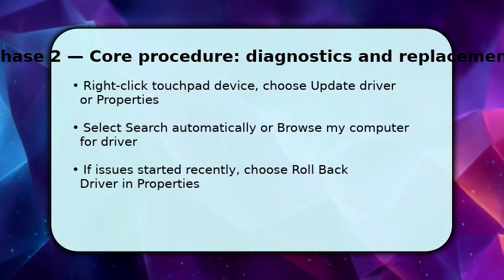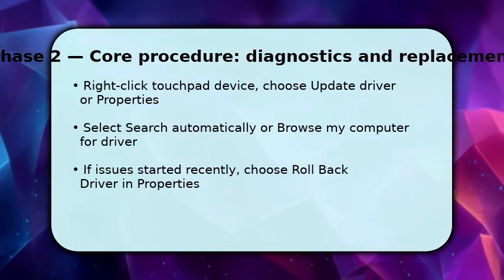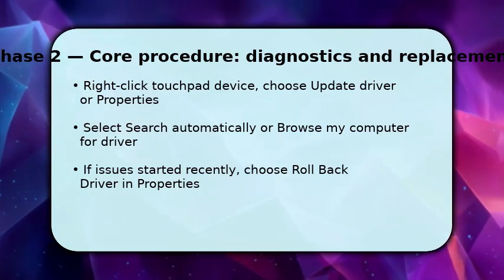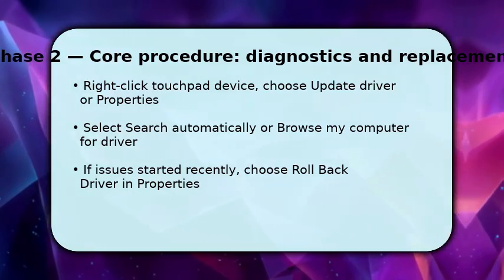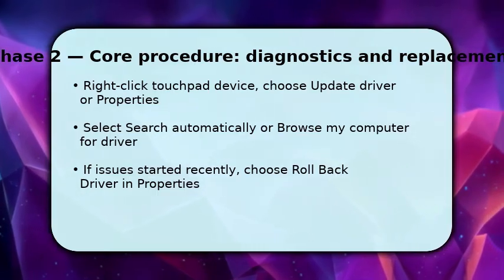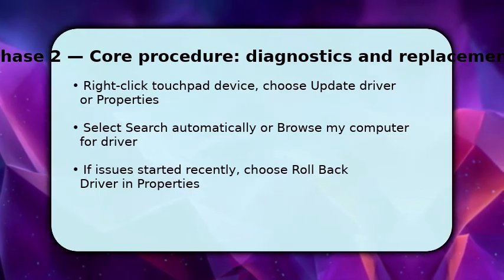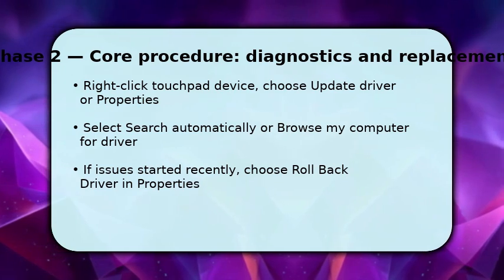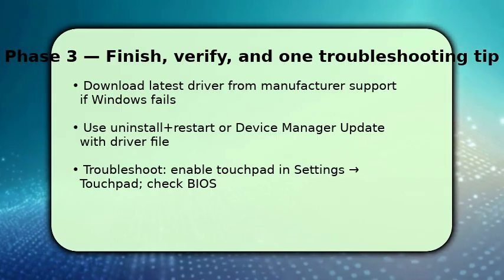How to Update Trackpad Drivers Windows 11 - Step by Step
How to Update Trackpad Drivers Windows 11 - Step by Step | 🔒 Surfshark VPN Deal — Stay private and secure. $1.99/mo + 3 Months Free ▸

Learn the essential steps to update your Trackpad drivers on Windows 11 for optimal performance and compatibility. This guide provides a clear, step-bythy approach tailored for users of all skill levels.